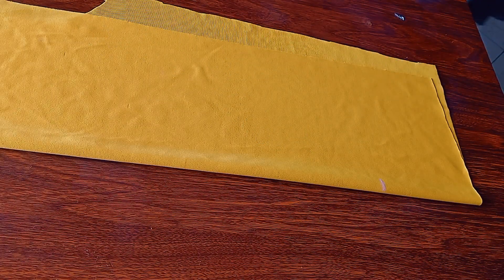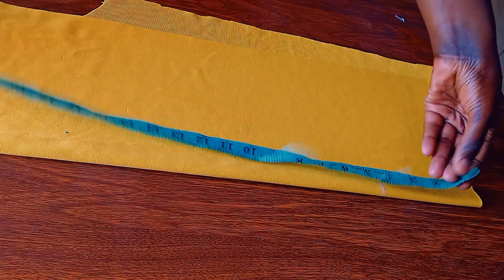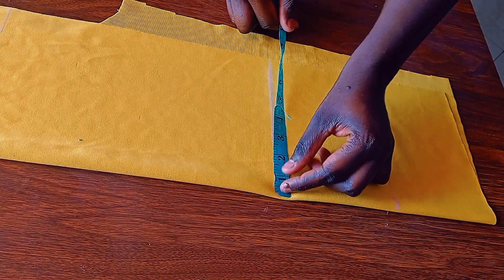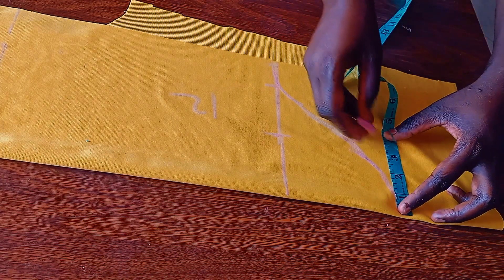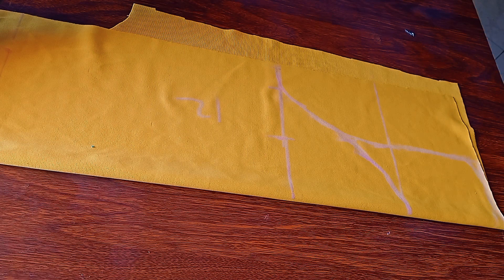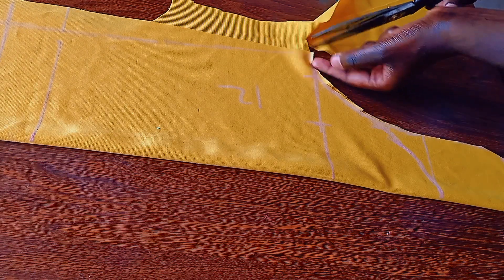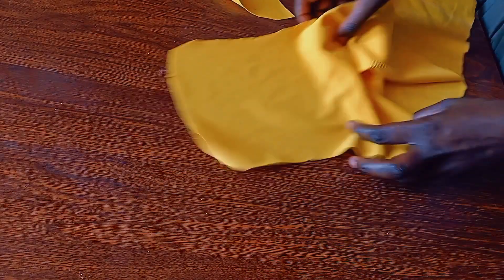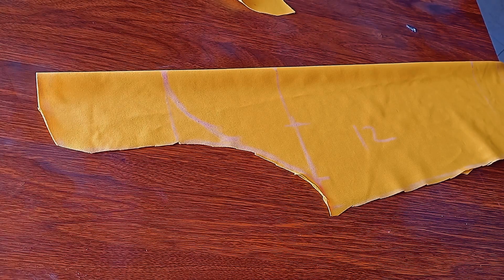HOW TO DRAFT INFLATED PUFFED RAISED SHOULDER SLEEEVE / BEGINNER FRIENDLY/DIY/EVERAFASHION CLASS